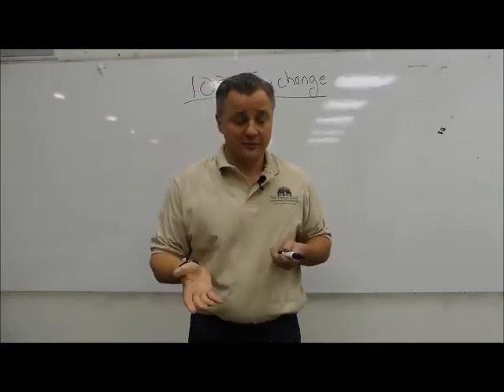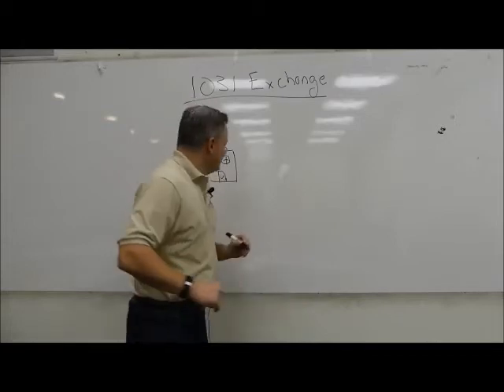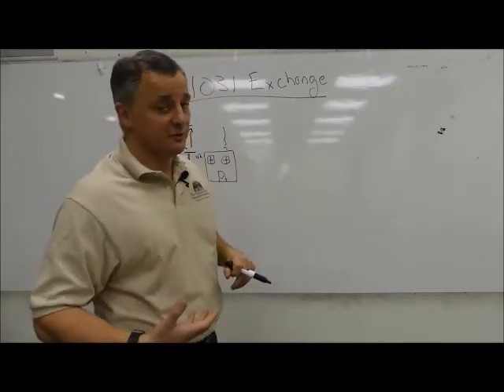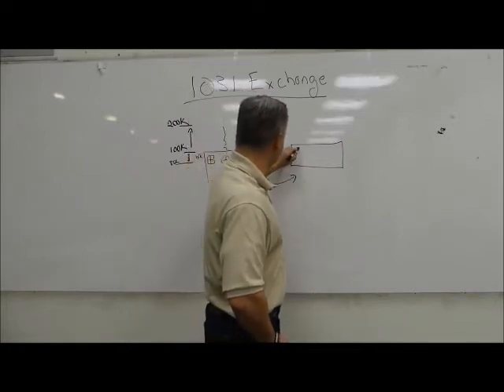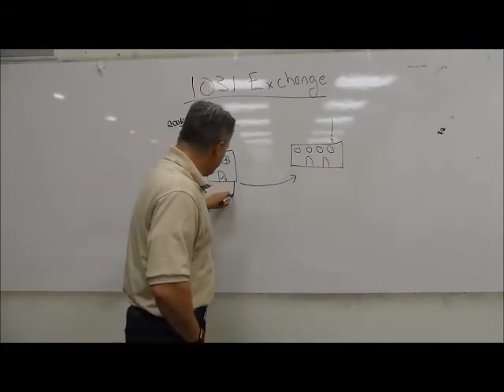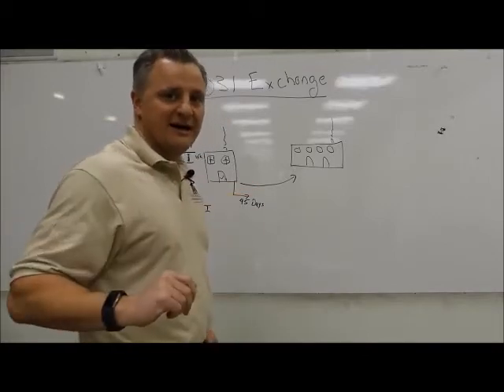1031 Exchanges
1031 Exchanges